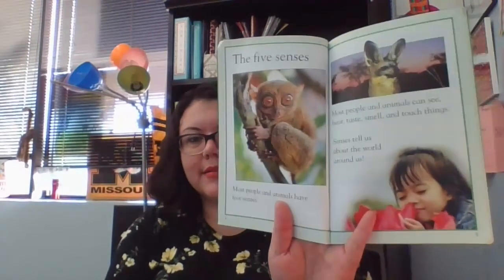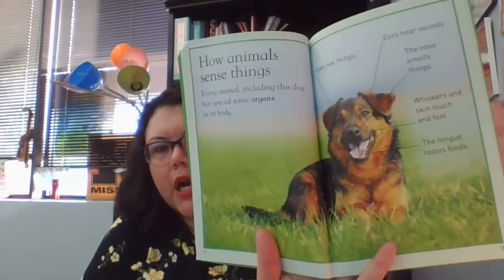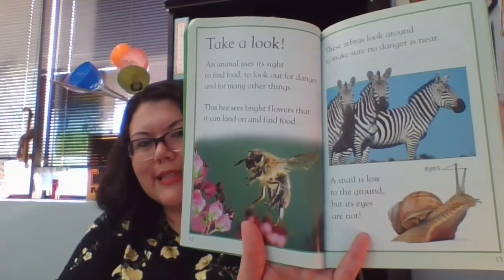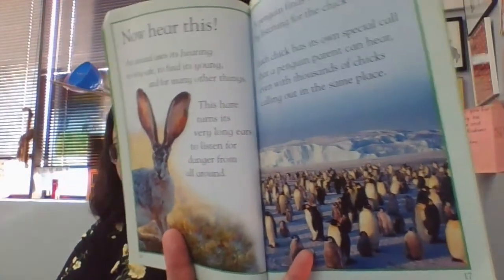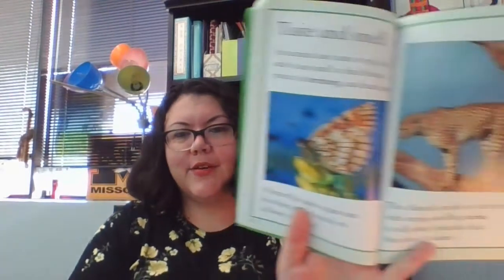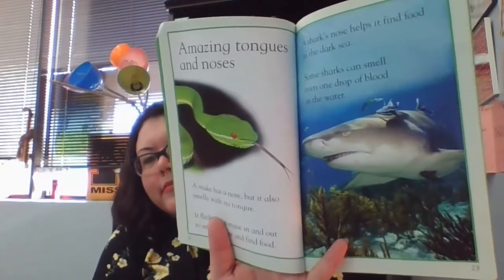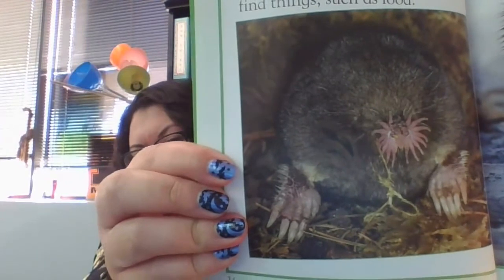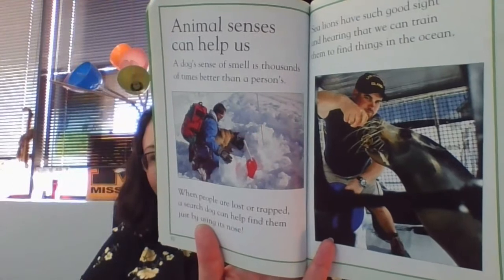Story Time! Amazing Animal Senses